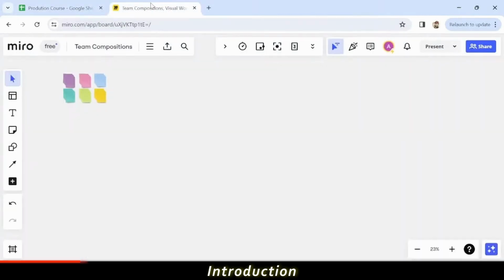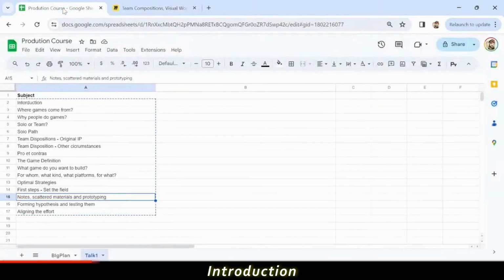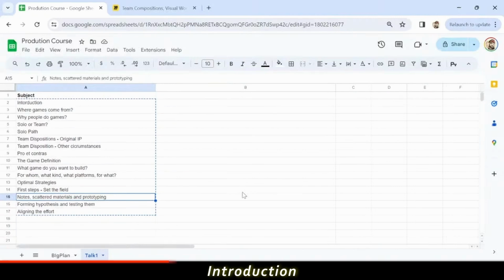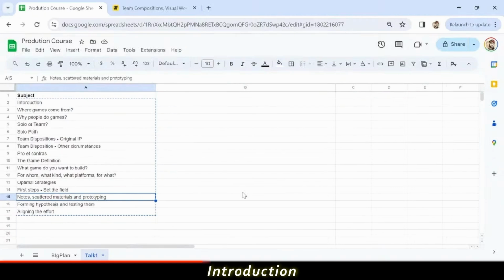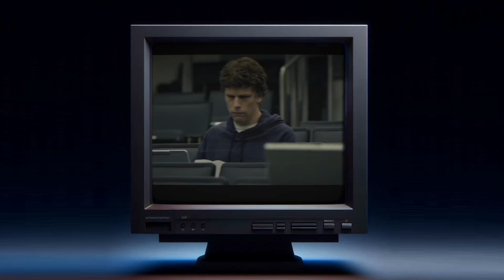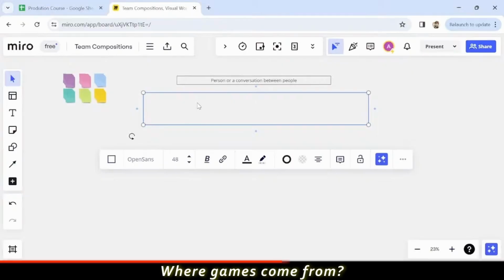Production #101: 2. Where Games Come From? Motivation.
Where actually games come from?  And a lot of people just don't talk about these things. They don't talk about how idea of the game emerges and why people do that. What are the decisions associated with the initial stages. And I find it a little bit weird and unreasonable. Because decisions that are made at the beginning of the every process are essentially super important. And they will influence everything that can go, and will be happening through the whole course of a lifetime of the project and the game and the studio.

00:14 Introduction
04:00 My career paths
08:31 Where games come from?
09:05 Why people do games?